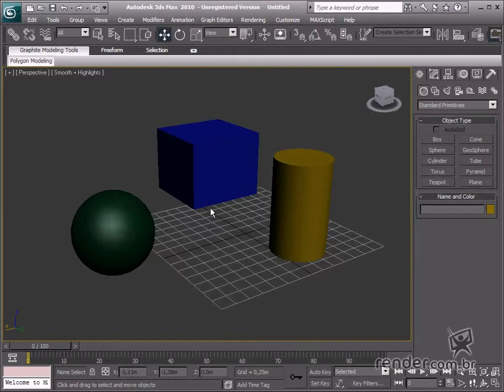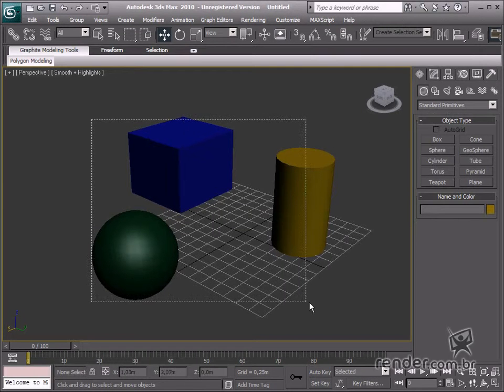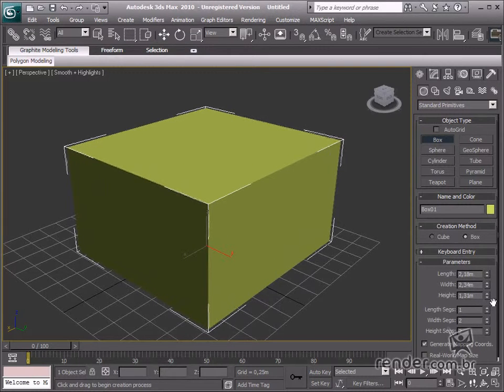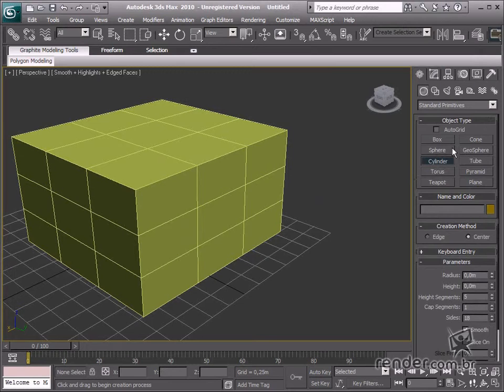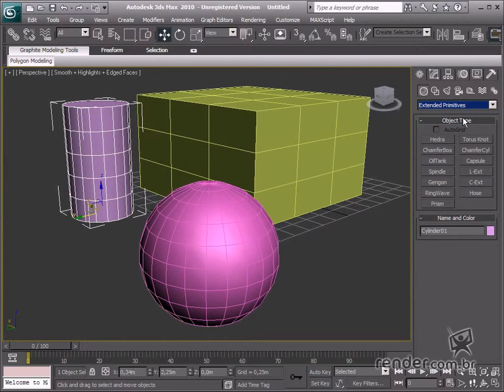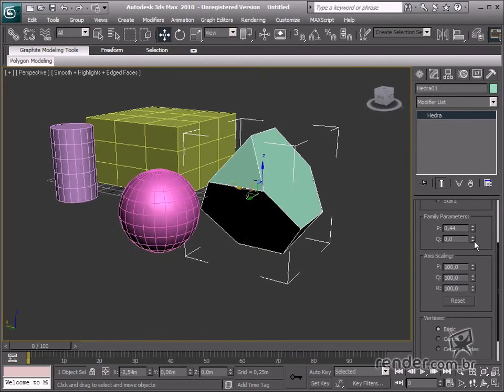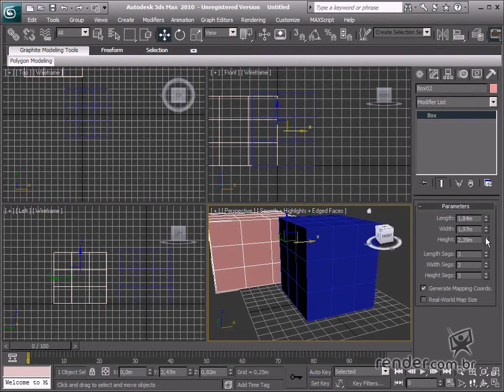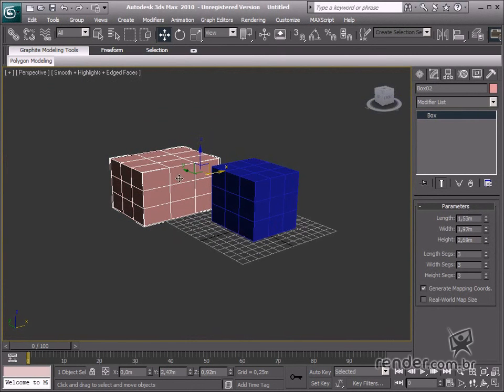M3A5 - Introducing primitives - Working with primitives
Now, since we are familiar with primitives in 2d modeling in 3dsMax, we will now learn about 3d primitives to provide even more options for our modeling. These default primitives are solid geometric shapes. One property of the meshes in these primitive shapes is that they fit in several different objects, thereby providing a great deal of models. When we create an object in the "perspective viewport" or the "top viewport" The primitive will be displayed in the same direction on the x, y, and z axes.